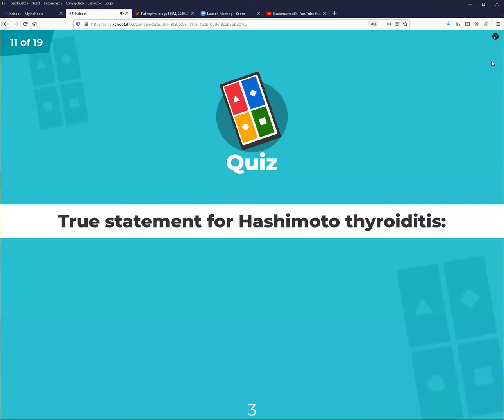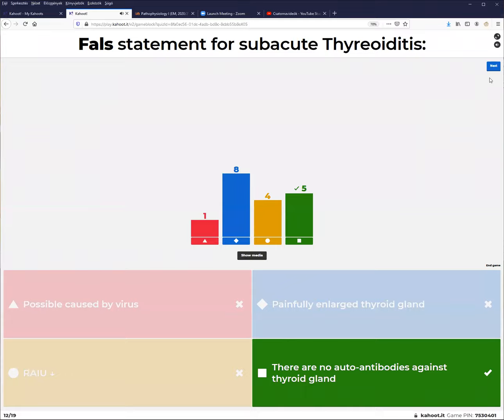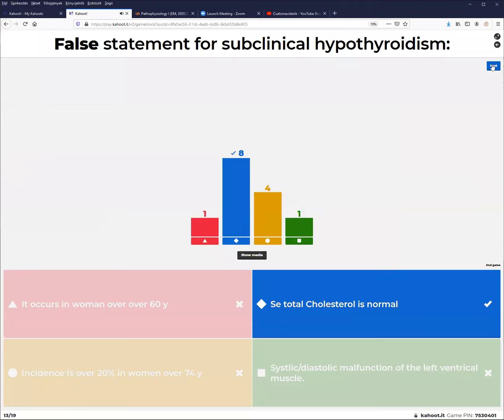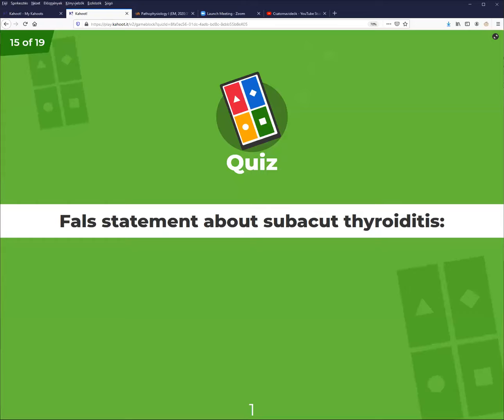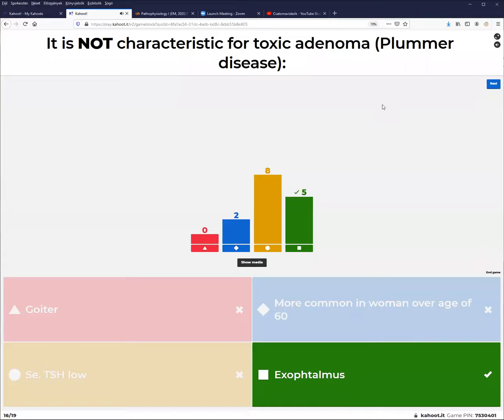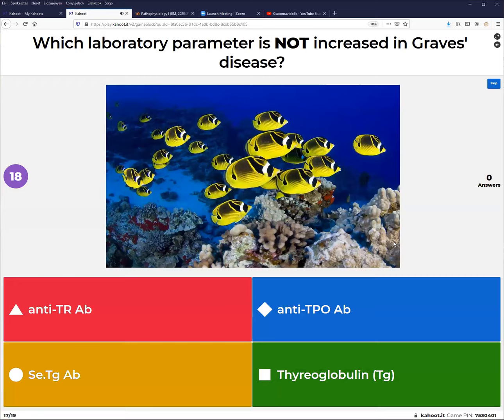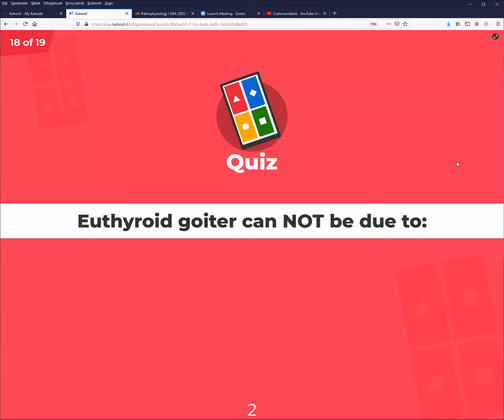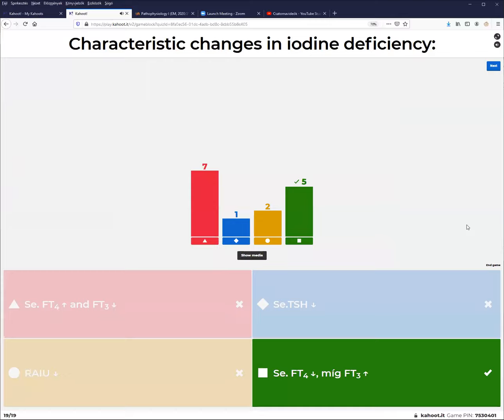Miklos Molnar: Disturbances of thyroid function - testing the participants with kahoot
Lectures on Pathophysiology